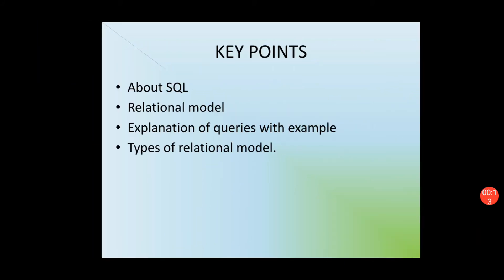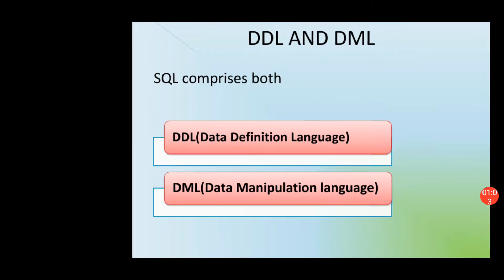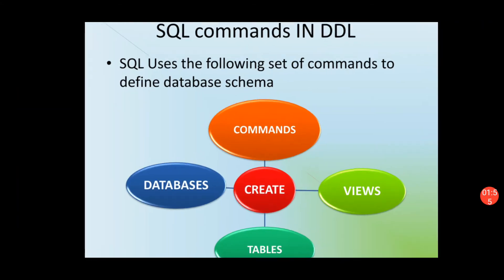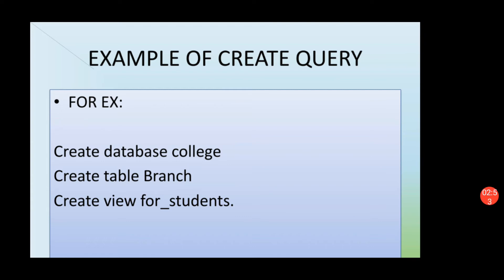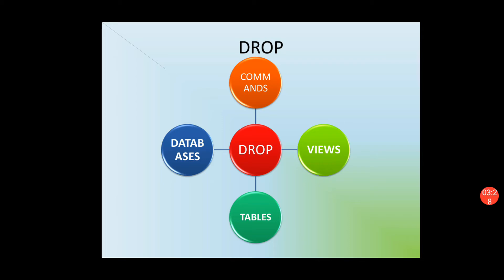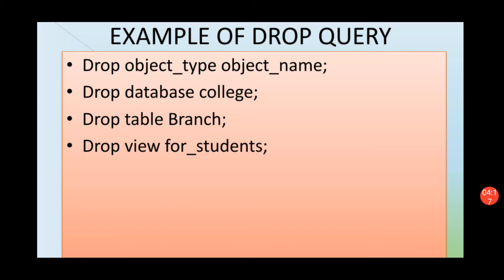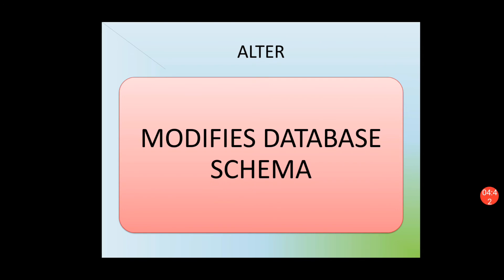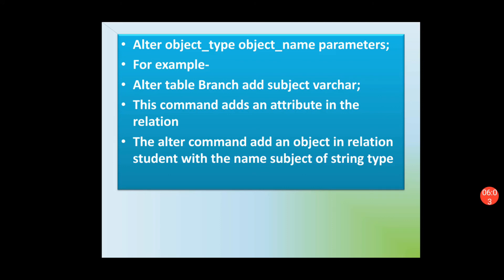DATABASE MANAGEMENT SYSTEM LECTURE 3-WHAT ARE QUERIES IN DBMS ,SQL, DDL, DML AND QUERIES COMMANDS